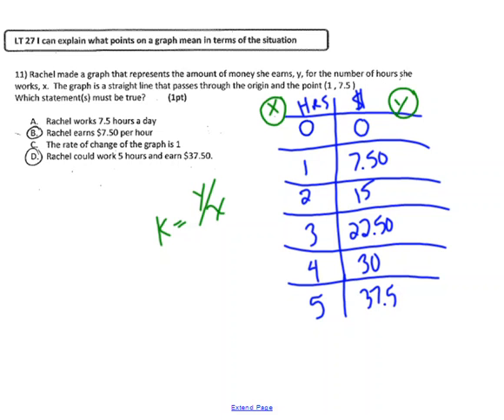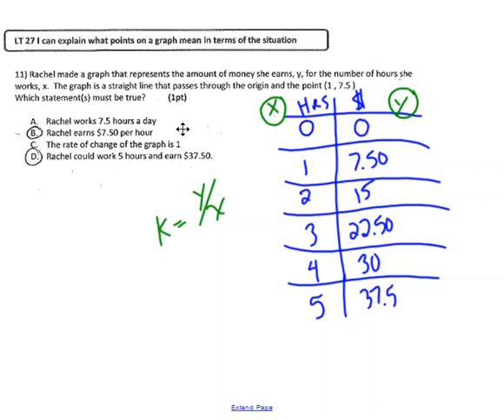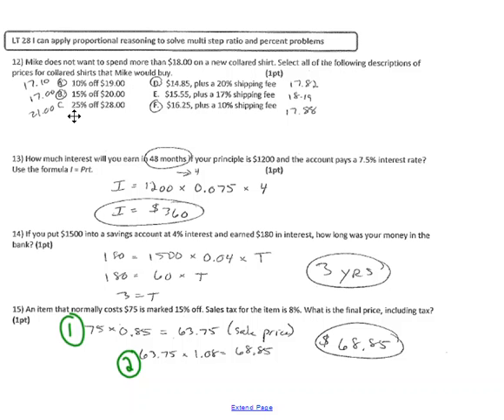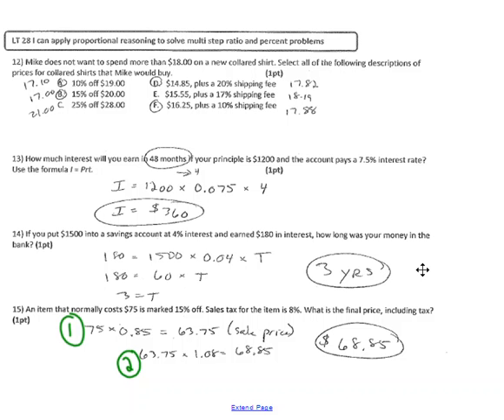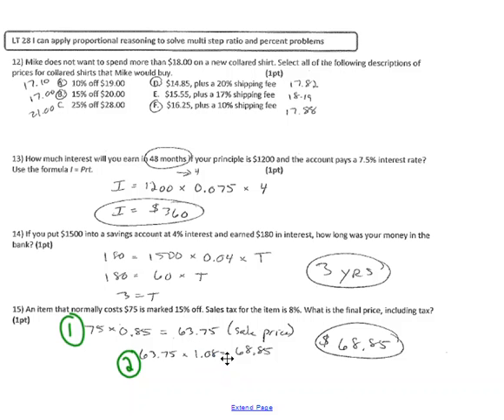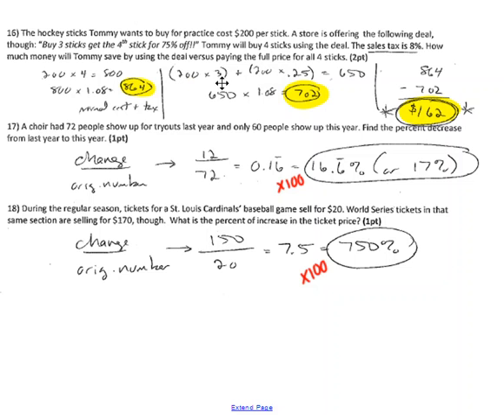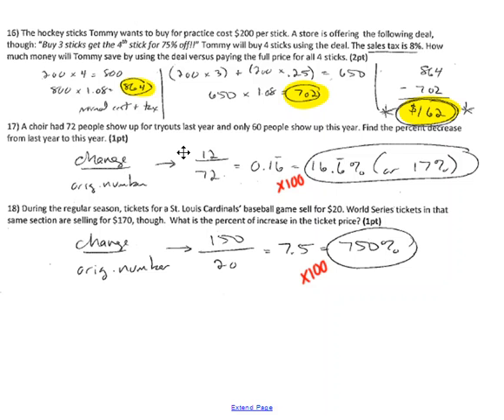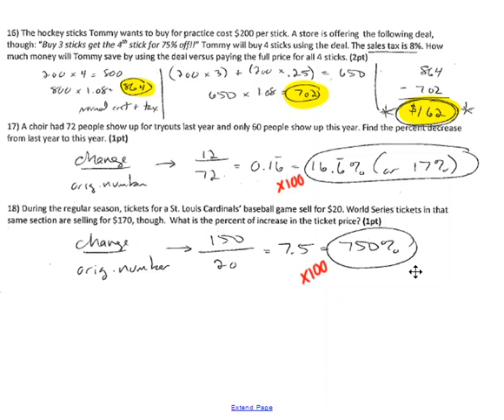Math7 - RP2 (LT 27-28) KEY